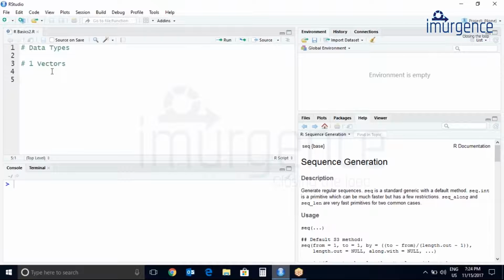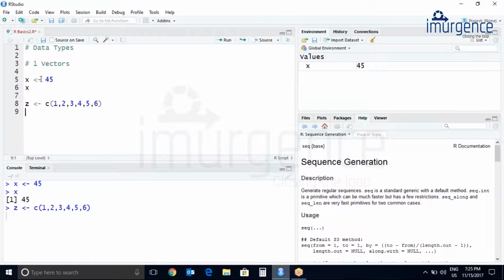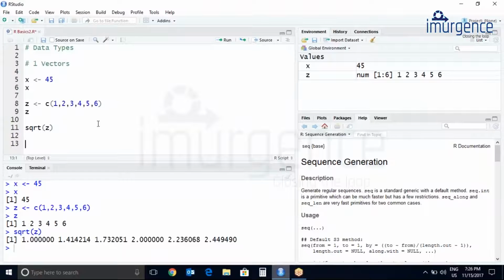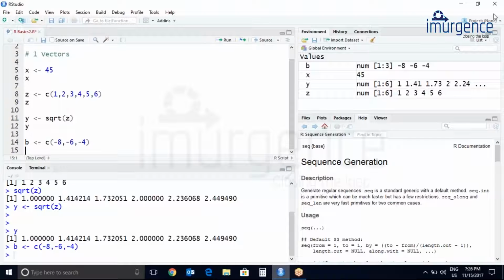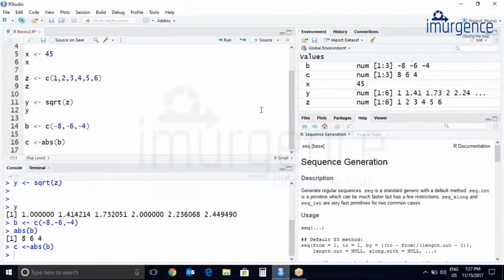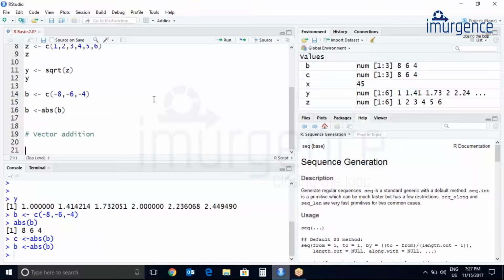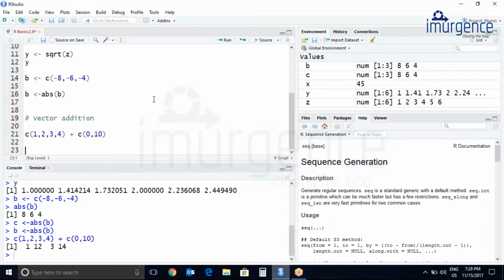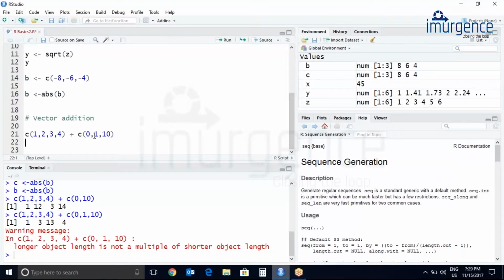Data Analytics using R | Data Types 3.1 | AI/ML Tutorial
The Course is a lucid one which help a beginner to Learn concepts of data analytics, data science and advanced machine learning using R and Python with hands-on case study. At the end of the course the user would be able to apply the leanings on practical used cases in business. Upon successful completion of this course, the learner will be skilled in Machine Learning and AI using R & Python.

Digital